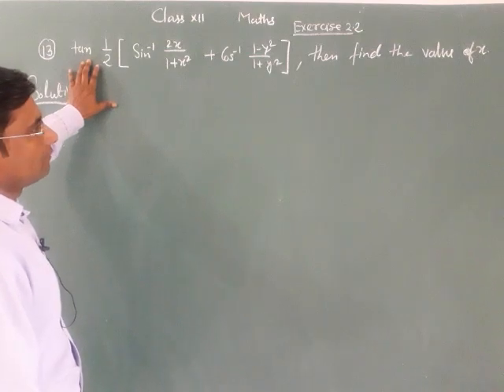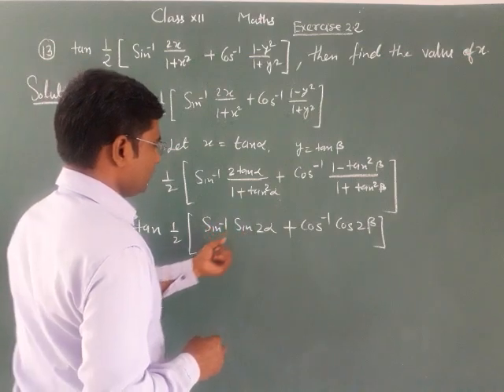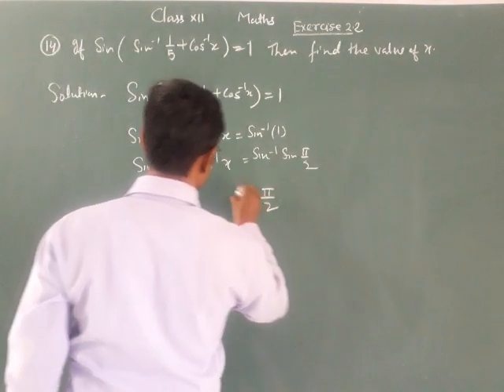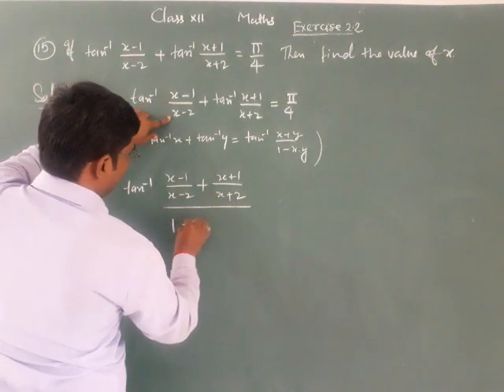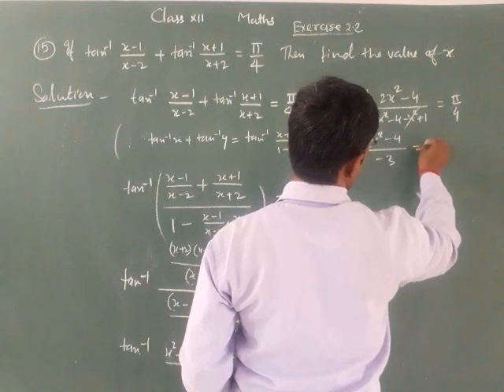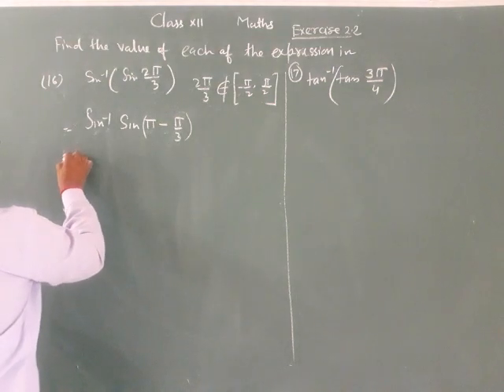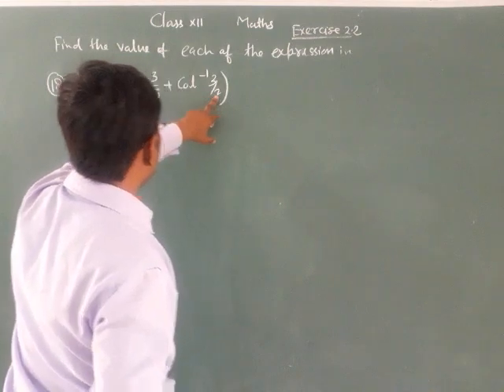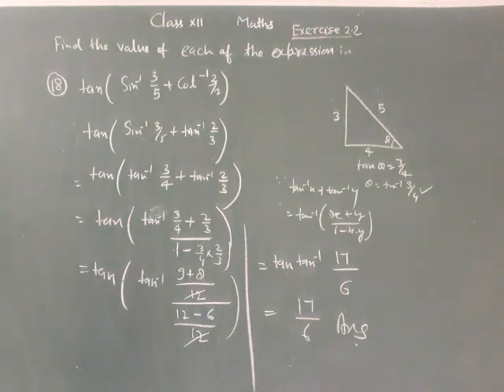Amit Maths Academy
Solution of exercise 2.2(Inverse trigonometric functions)